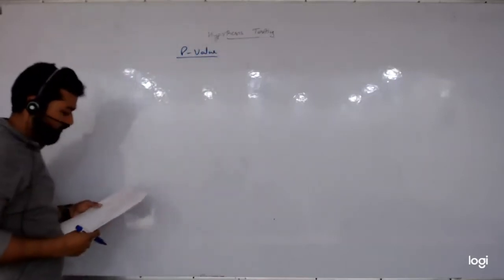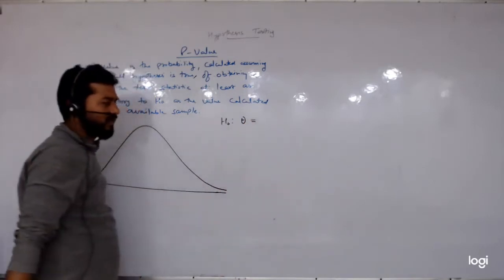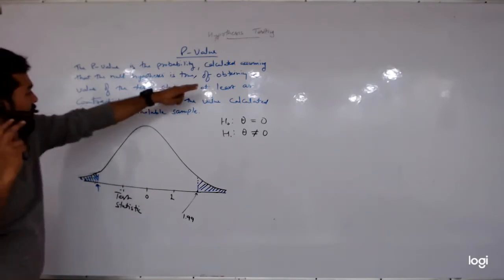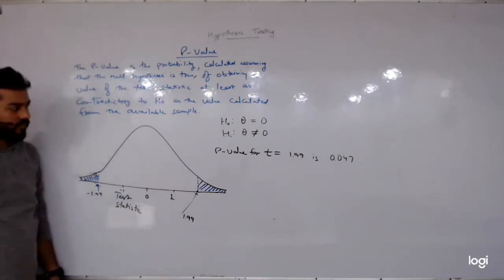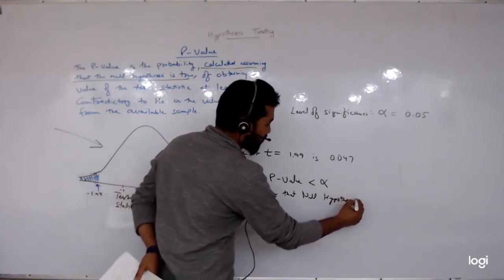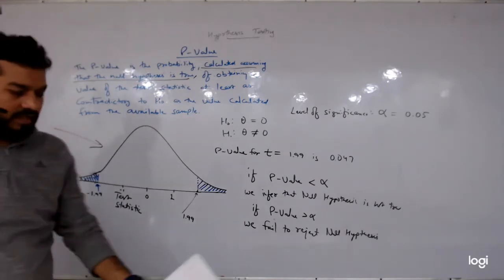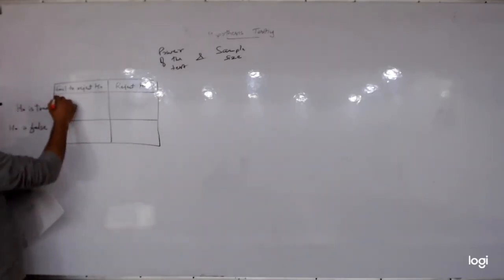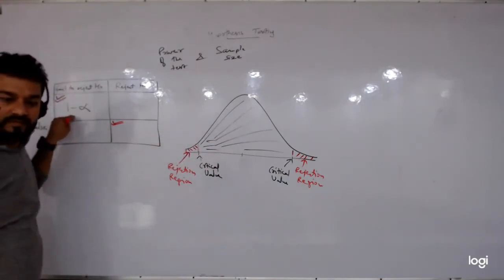Hypothesis Testing - Part 3